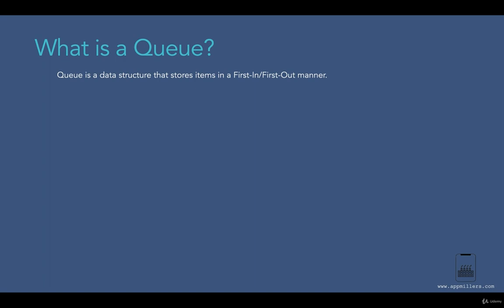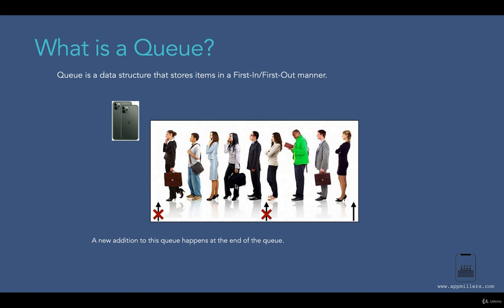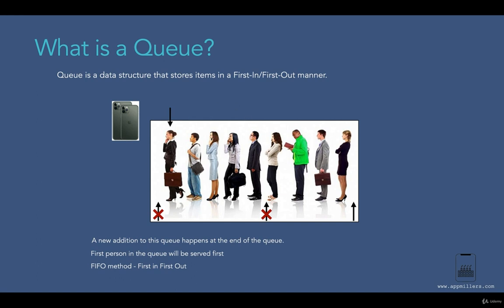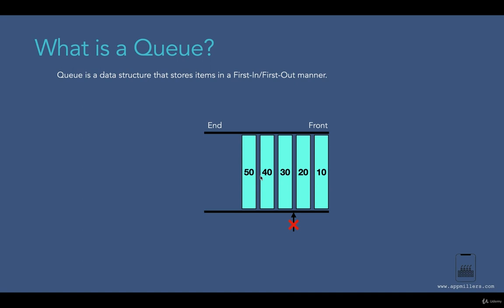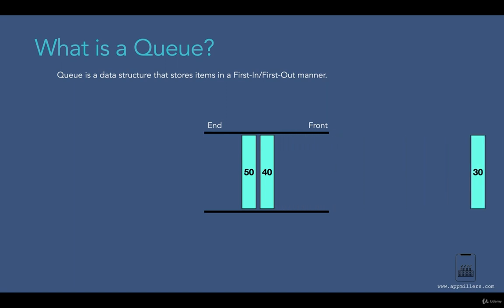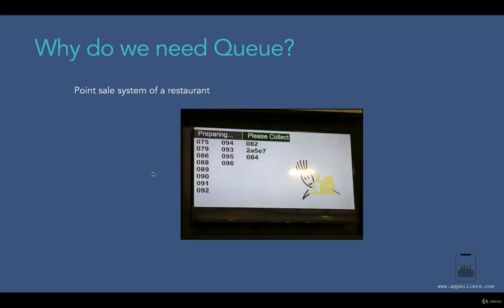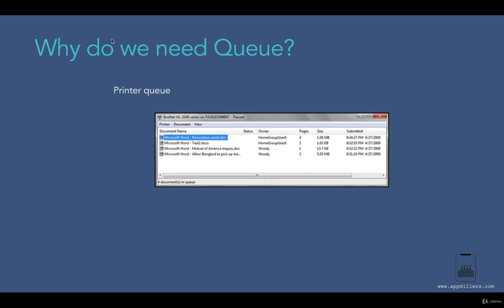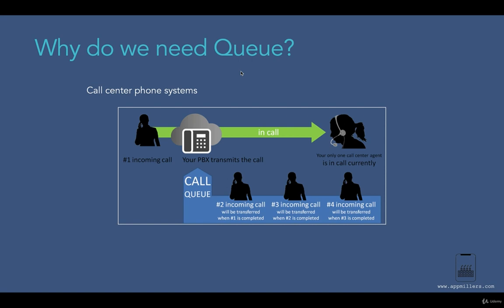001 What is a Queue